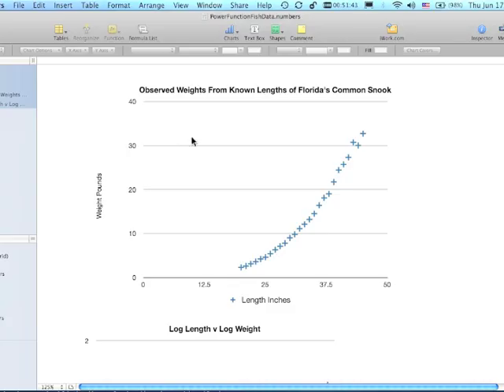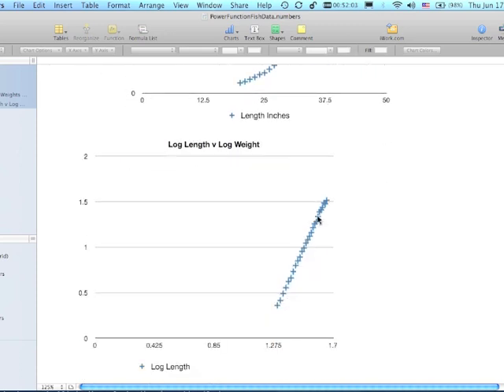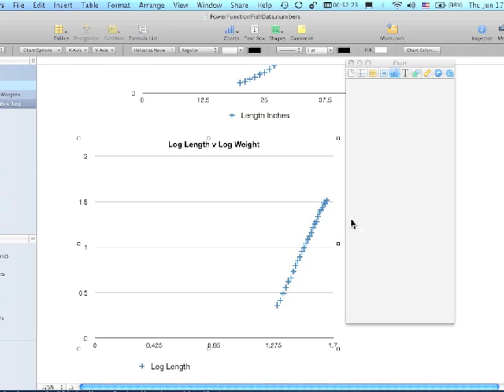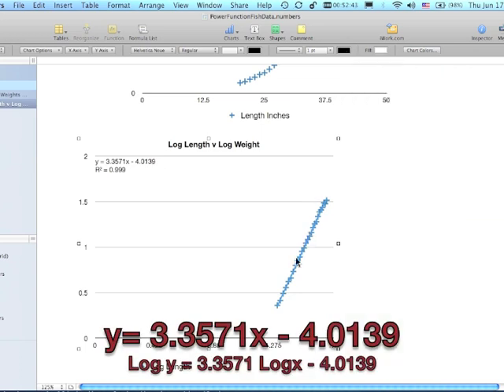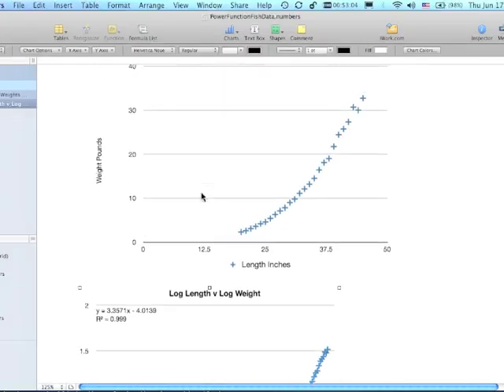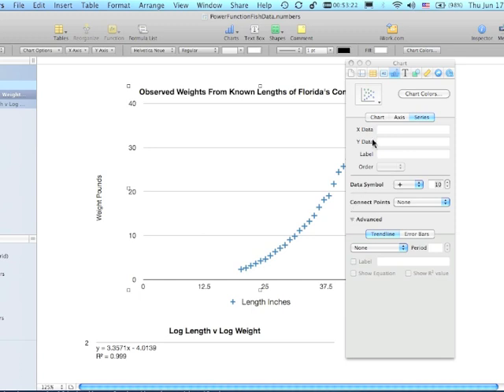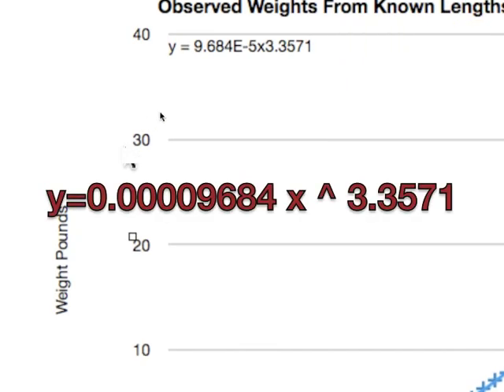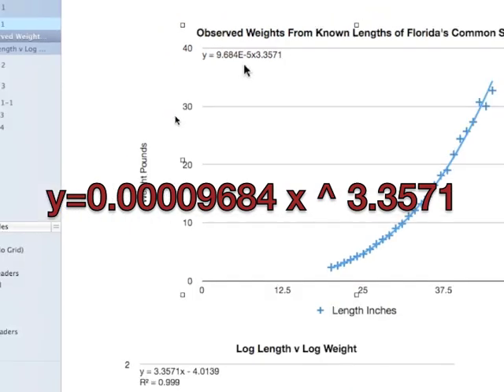Numbers Trendlines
Using a Numbers Spreadsheet to determine a trendline (line of best fit) for both a linear and a power function.